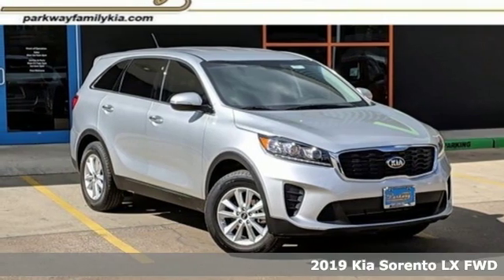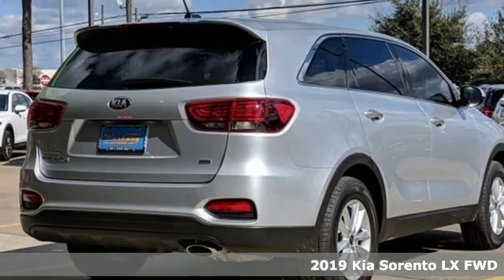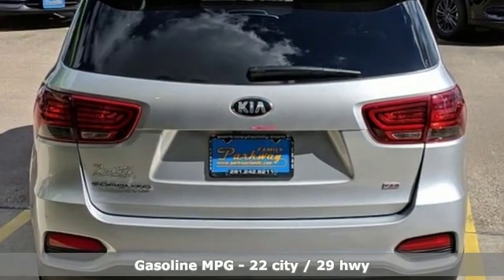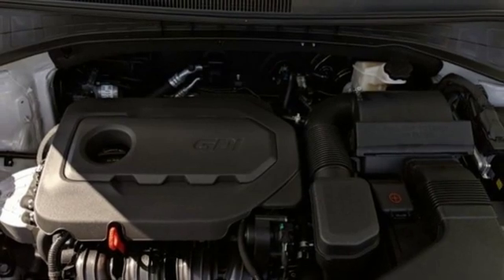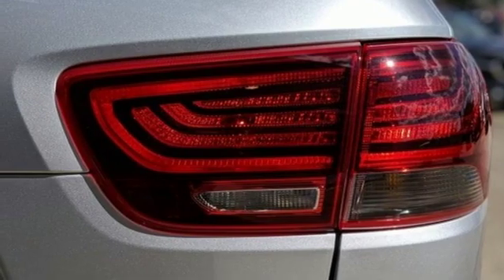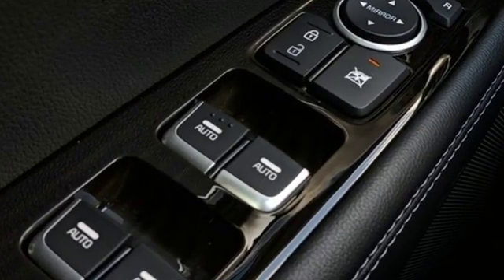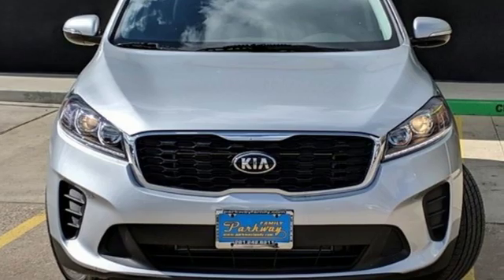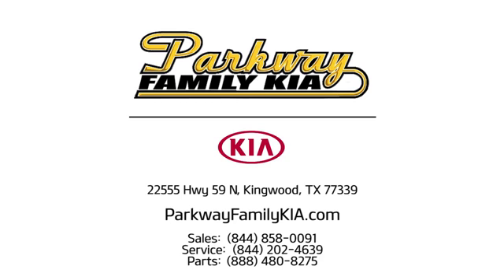New 2019 Kia Sorento Kingwood, TX